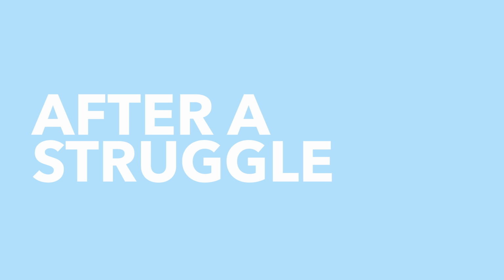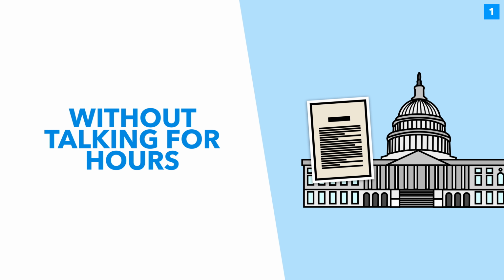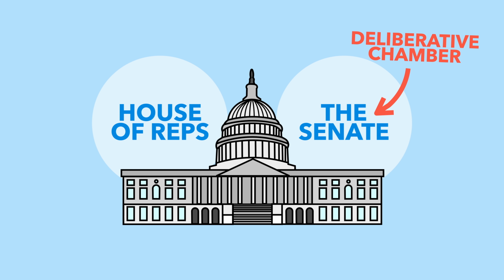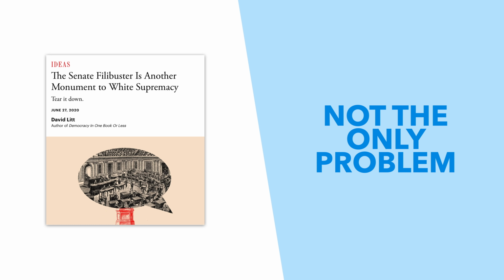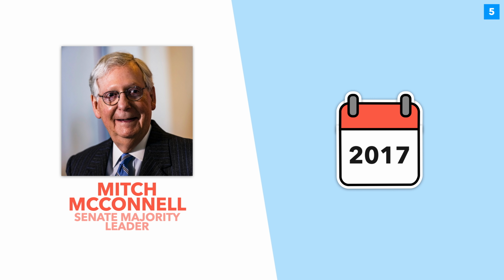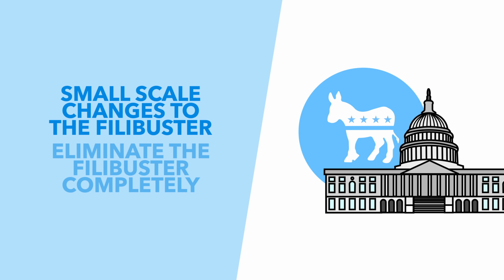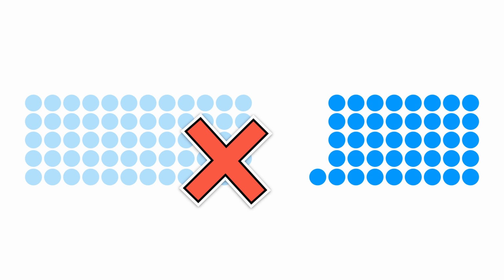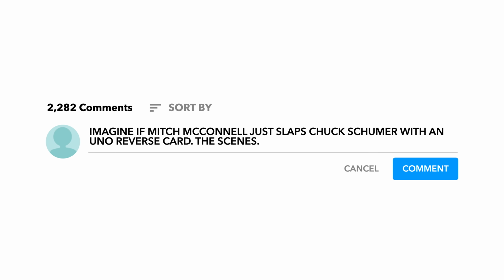Should Democrats Destroy the Filibuster? The Reality of Scrapping the Senate Filibuster - TLDR News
The filibuster has become increasingly controversial in recent years, with critics on both sides of the aisle. So in this video we discuss how the filibuster works, why some want to see it scrapped & what it means for the future of US Politics.

TLDR is a super small company, run by a few people with the help of some amazing volunteers. We are primarily fan sourced with most of our funding coming from donations and ad revenue. No shady corporations, no one telling us what to say. We can't wait to grow further and help more people get informed. Thanks!